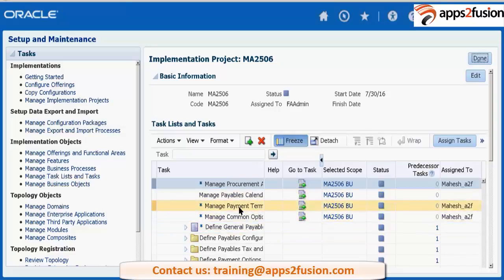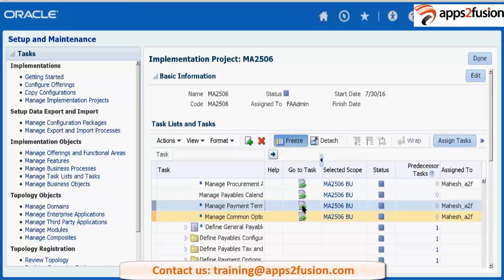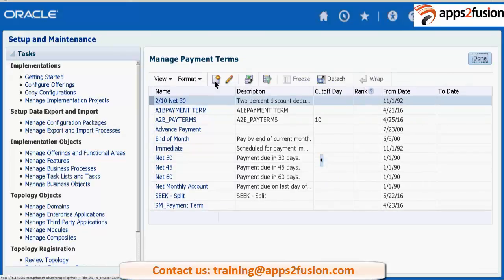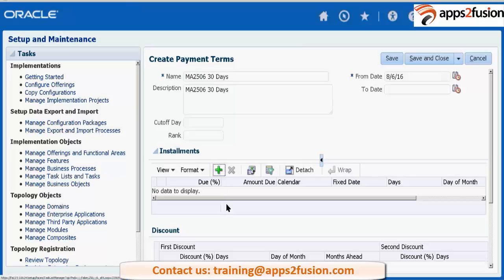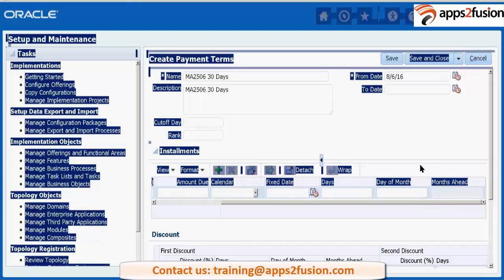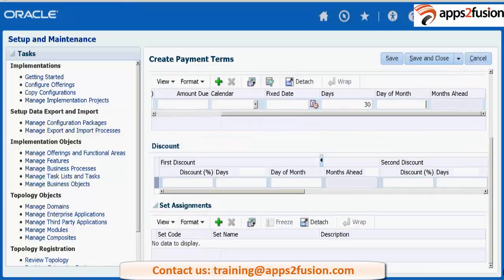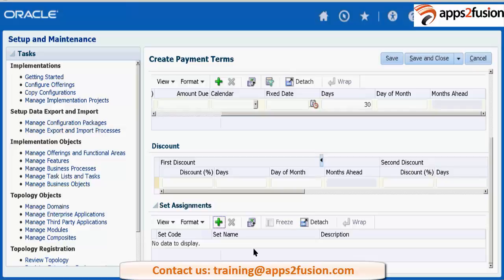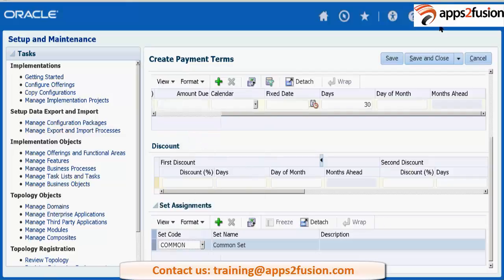How to manage payment terms Oracle Fusion Financials Cloud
This video demonstrates How to manage payment terms Oracle Fusion Financials Cloud.